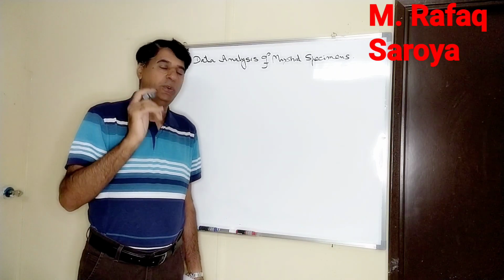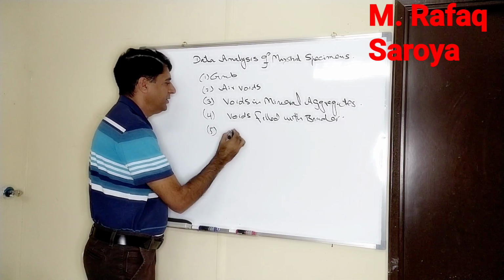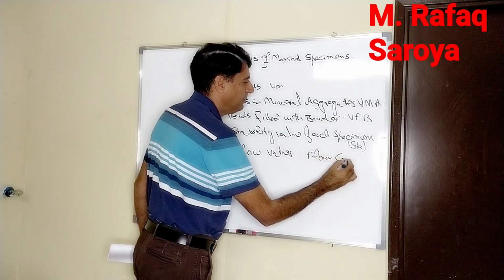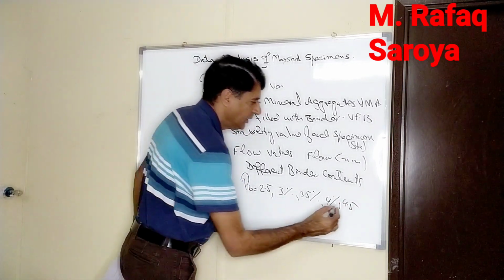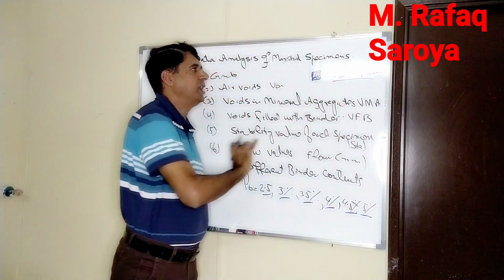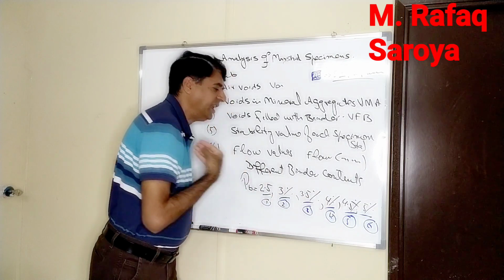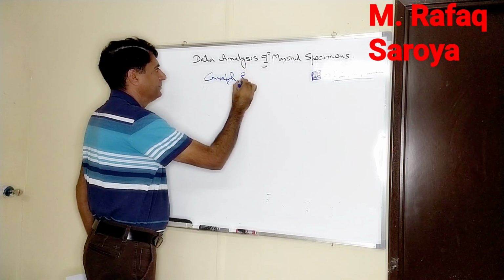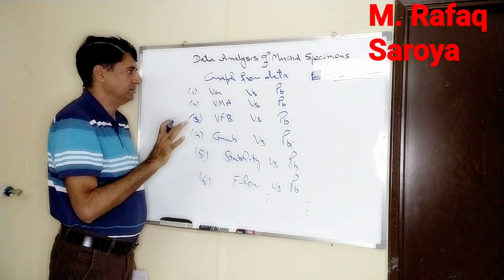Lecture 1 Description of Data Analysis of Marshall Specimens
in this video the introduction is provided that which data is required for the analysis of Marshall Specimens